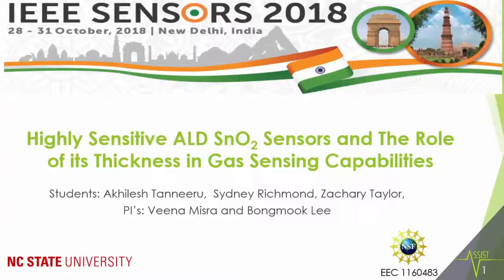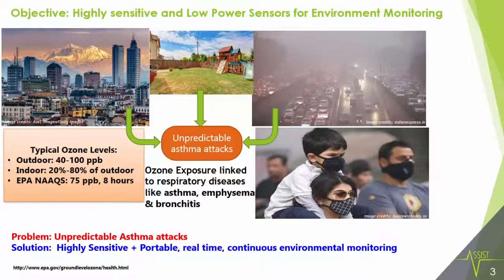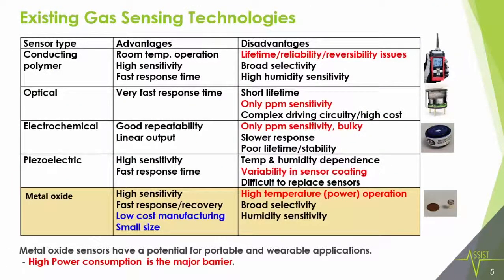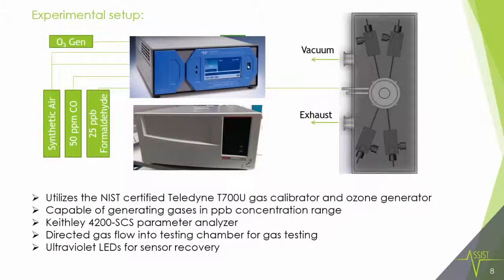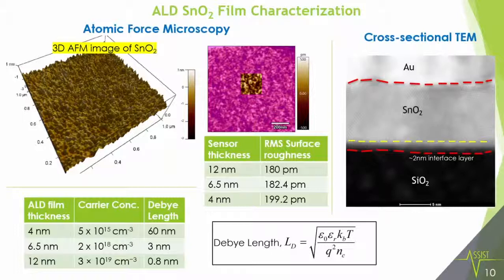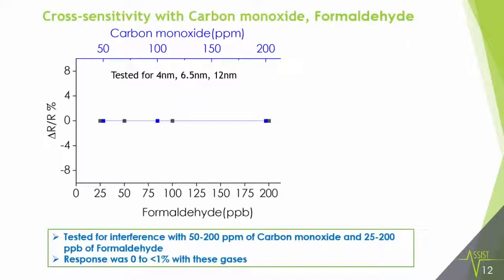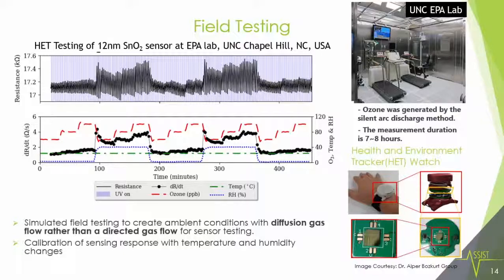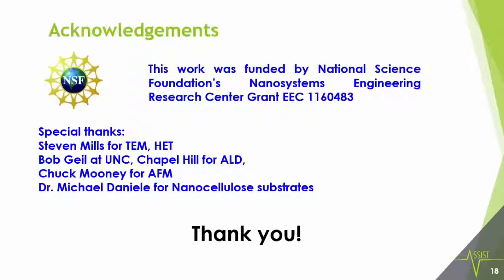Highly Sensitive ALD SnO2 Sensors and the Role of its Thickness in Gas Sensing Capabilities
Authors:
Akhilesh Tanneeru, Zachary Taylor, Bongmook Lee, Veena Misra

Abstract:
We report superior gas sensing properties of nano-layered atomic layer deposited - tin oxide thin films with room temperature operation and discuss the role of thickness on the sensing response of the films. 25, 50, 100 cycles of tin oxide ALD films have been evaluated for response with ozone gas in the concentration range of 25ppb-100ppb. At 75ppb of ozone, relevant concentration indicated for an Asthma attack, a remarkable increase in sensitivity by 22 times is seen with the 50 cycles ALD SnO2 sensor over the 100 cycles sensor and an increase of 58 times, with the 25 cycles sensor over the 50 cycles sensor. The operating power per sensor was under 200uW including the power consumed by an UV LED (385nm wavelength) used for resetting the sensors’ baseline resistances.